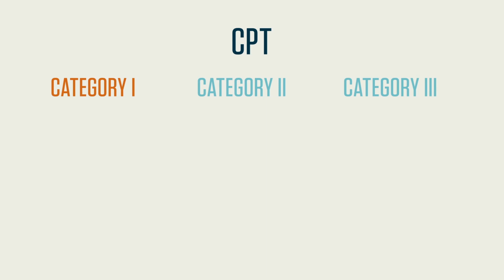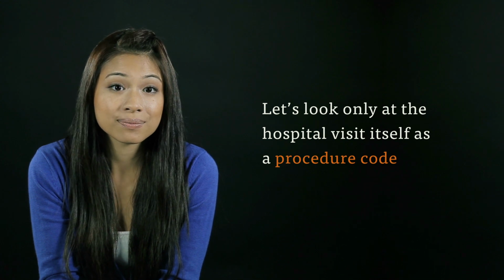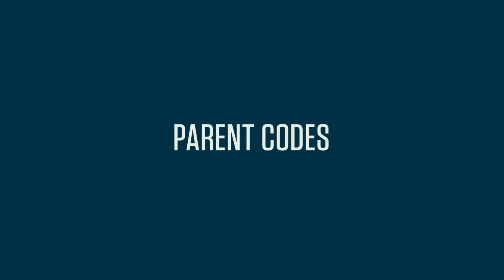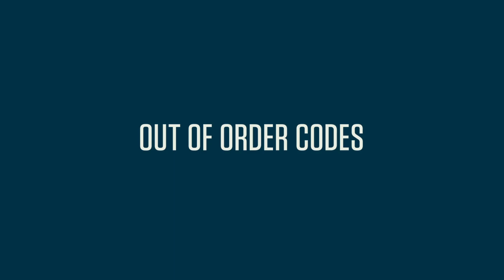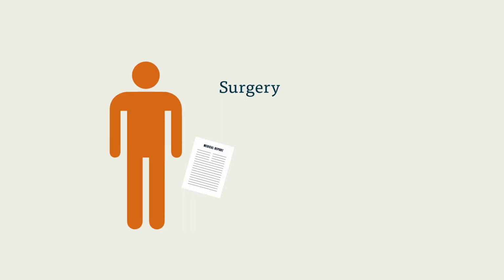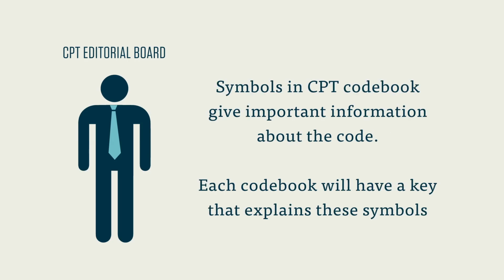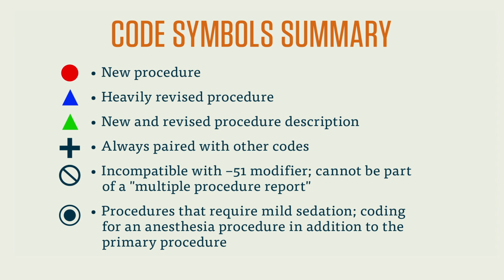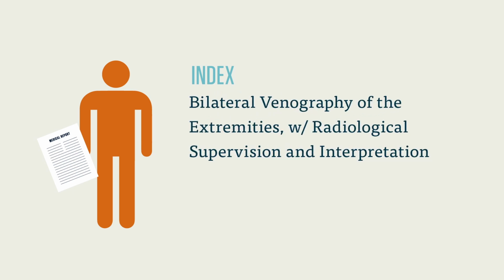USING CPT•••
Let’s look at how to use CPT as a medical coder.

Remember, the CPT code is divided into three categories. Most coders spend the majority of their time with Category I, which describes procedures, services, and technologies administered by healthcare professionals.

Category I is divided into six sections, which are grouped, for the most part, in numerical order. The sections are Evaluation and Management (E&M), Anesthesia, Surgery, Radiology, Pathology and Laboratory, and Medicine. These sections, with the exception of E&M, are in loose numerical order, though you may find some codes from one section referenced in another section.

When you’re coding, you first want to think about what kind of procedure you’re looking at. Was it a patient visit? A surgical procedure? Did a physician administer an X-ray? Did they prescribe medication to the patient? Using that information, you can start looking at higher and higher levels of specificity. Where on the patient’s body was the surgery performed? Where was the X-ray?

As a coder, your job is to use this information to find the best possible code for the procedure.

As with ICD codes, the process of procedure coding begins with a physician’s report. The coder reads this report, makes notes of the important procedures and terms used in the report, and then uses this information to determine the best CPT code to input.

PARENT CODES

Now is a good time to recall something that we learned earlier. There are indented, or parent codes, in the CPT book. Certain procedures, like the excision of soft tissue for a biopsy in the upper arm, have important variations. In our example, there are two options for this procedure: an excision of soft tissue on the skin of the upper arm, and an excision of soft tissue deep in the arm. The latter procedure is indented below the former. The former is the parent code. The specification of the parent code comes after a semi-colon, and describes where the excision takes place.

When using the indented code, we’d replace what comes after the semicolon with the procedure listed in the indented code.

Here’s the parent code: 24065 – Biopsy, soft tissue of upper arm or elbow area; superficial.

And here’s the code we want: 24066 – Biopsy, soft tissue of upper arm or elbow area; deep (subfascial or intramuscular).

So we’d select the indented code (24066) and use that as the procedure code for the biopsy on the cyst in our patient’s elbow.

In certain cases, you may find that the procedure you’ve been asked to code cannot be found in the CPT code manual. Remember that we want to code as accurate as possible at all times. In cases where a procedure has not yet made it’s way into the CPT book, we use an unlisted procedure code and file an additional report.

OUT OF ORDER CODES

Sometimes you may find procedure codes that are out of order in the code manual. Placing codes out of numerical order allows for clustering of similar procedures, and can help the medical coder find exactly the right procedure code. These out-of-sequence codes typically have a note instructing the coder to flip to the correct code elsewhere in the book. Think of these out-of-sequence codes as road signs.

GUIDELINES

The CPT codebook is full of guidelines. Each section of Category I has guidelines specific to that section. The Anesthesia section, for example, instructs coders on how to code the duration of the anesthetic procedure.

Many codes also have guidelines or instructions, and this is where the CPT code set can get very complex. Certain procedures, like a “photodynamic therapy of second eye” (code 67225), must be used in conjunction with another procedure. In this case, code 67225 must be coded along with code 67221, for “photodynamic therapy (includes intravenous infusion).”

CODE SYMBOLS
In an effort to save space, and save you from having to read tedious notes on each and every code, the CPT Editorial Board has instituted a number of symbols within the codebook. These symbols will tell you important information about the code. Each codebook will have a key that explains these symbols.

APPENDICES

When you’re using a code set as large and complicated as CPT, it helps to have a place to turn to for information specific to certain parts of the code set. The appendices at the back of the CPT manual allow you to search newly added codes, CPT modifiers, and a list of CPT add-on codes.

INDEX

Finally, we come to the index. The CPT Index can be used like any other index. You can use it to track down hard-to-code procedures, services, and tests, and you can search it by both procedure and body part.

In the next course, we’ll learn how CPT modifiers can help us code more accurately, and with a wider range of information.